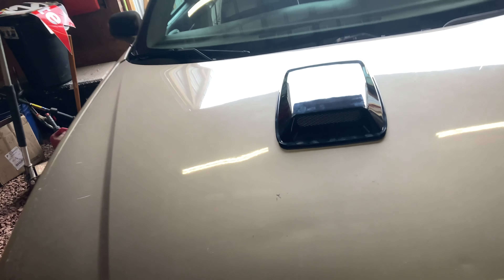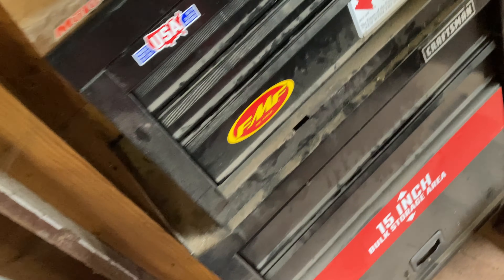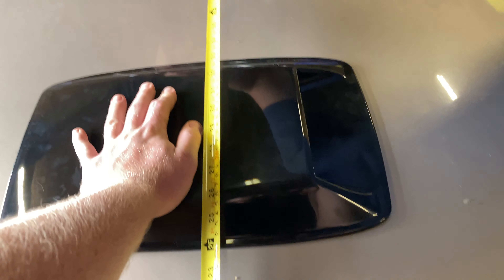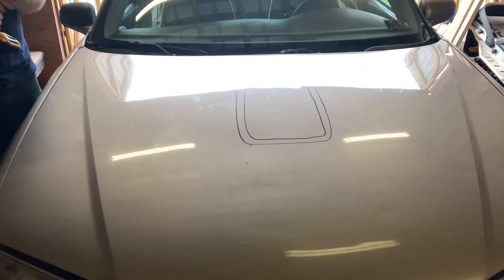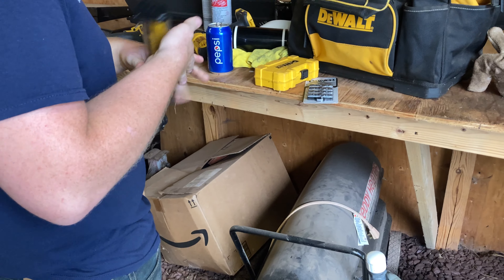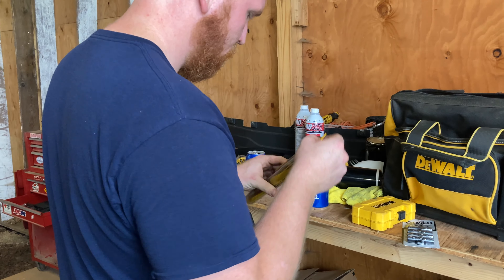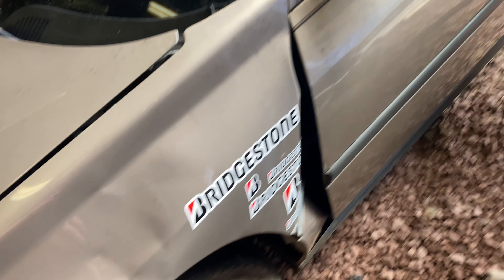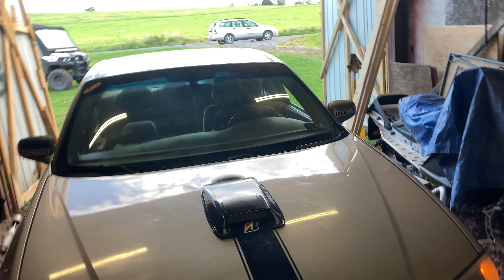Race Car gets AUTOZONE MODS!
The race "impala" gets a few fully functional modifications for loads more HP! It's now ready for the field races!